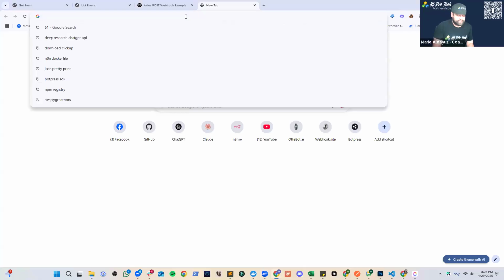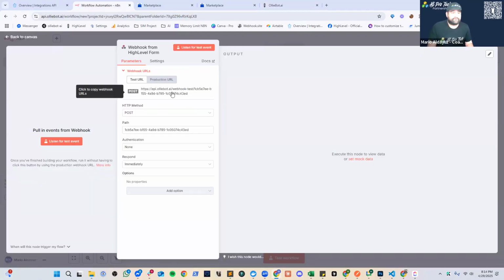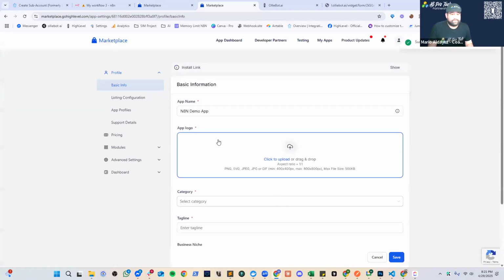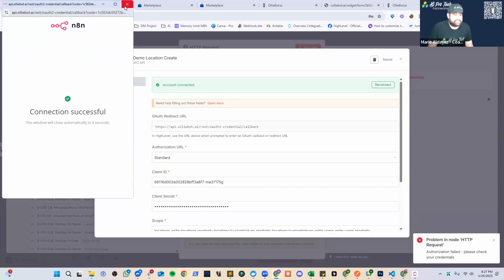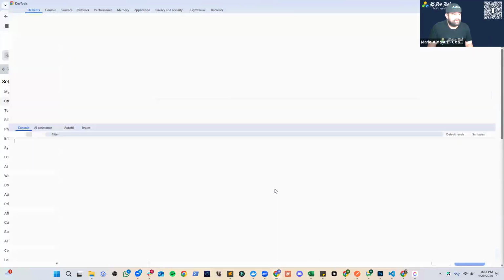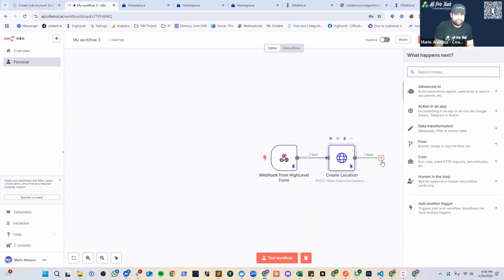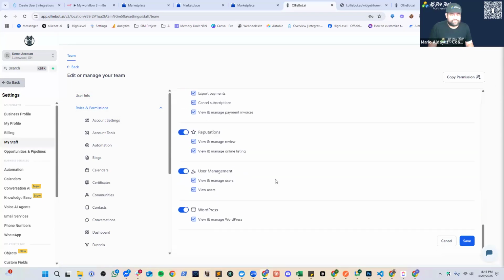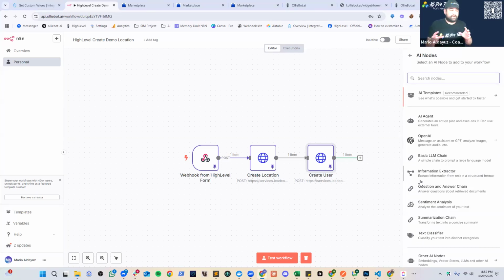Master HighLevel API Automation with N8n and Mario Aldayuz 🚀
Join Mario Aldayuz, Head of Partnerships at HL Pro Tools, for this advanced HighLevel coaching session where we dive deep into API integrations and automation workflows using N8n. Learn how to securely connect HighLevel with OAuth tokens, automate subaccount (location) and user creation, and update custom values seamlessly. 🚀✨

In this session, Mario unveils tips and actionable strategies that will transform your agency workflows, including:

✅ Setting up N8n workflows for HighLevel integration
✅ Securely using OAuth tokens for API calls
✅ Automating subaccount (location) and user setups
✅ Leveraging advanced API functions like field-to-value mapping
✅ Exploring future possibilities with AI and transcription-based workflows

Stay ahead of the curve by adopting cutting-edge tools and techniques for greater productivity and scalability. Perfect for advanced HighLevel users or anyone curious about leveling up their automation game. 🙌